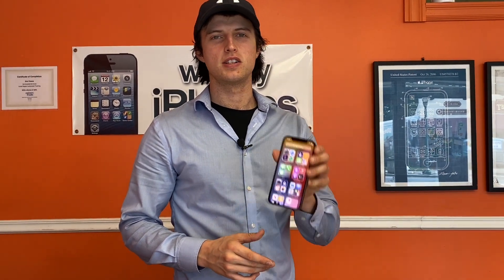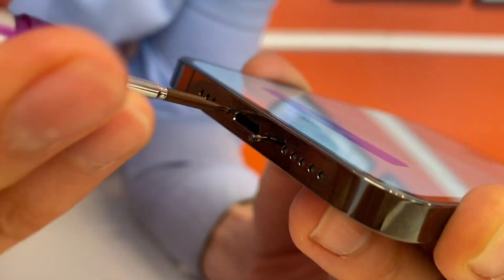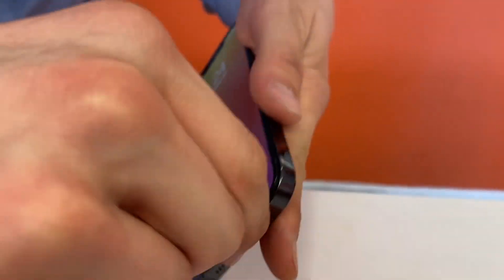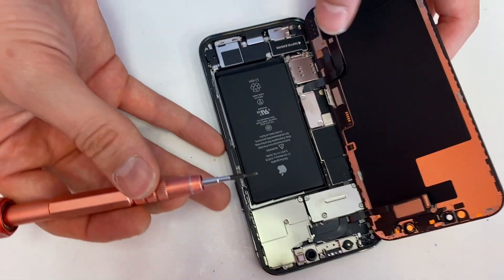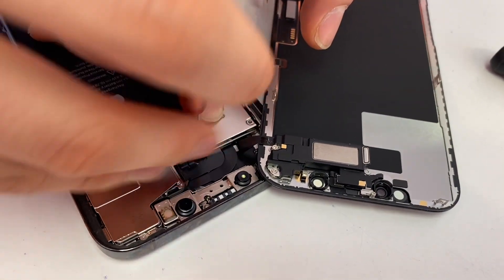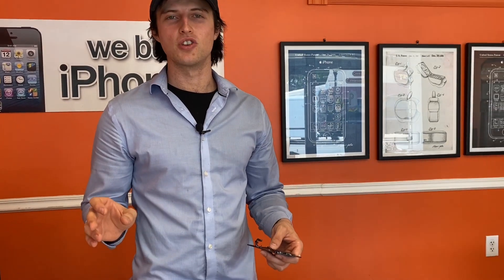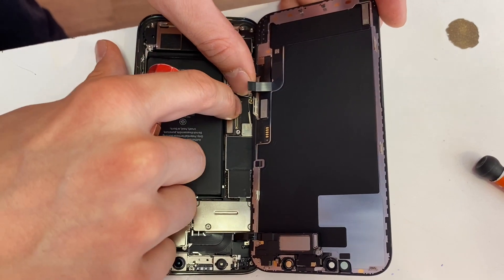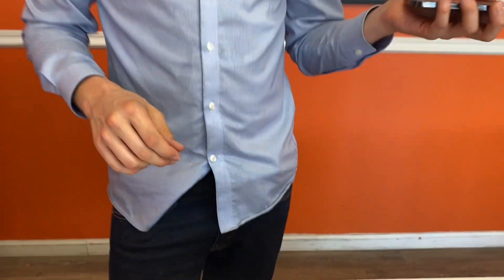iPhone 12 Pro Teardown - 3 Minute Screen Replacement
What's inside the new iPhone 12 pro?? You'll be shocked at what CEO and Head Tech, Eric, finds as he walks you through how to DISASSEMBLE and REPAIR the World's Most Talked About Phone!